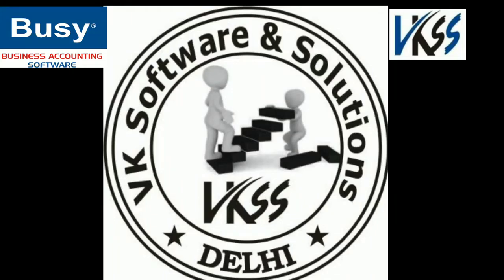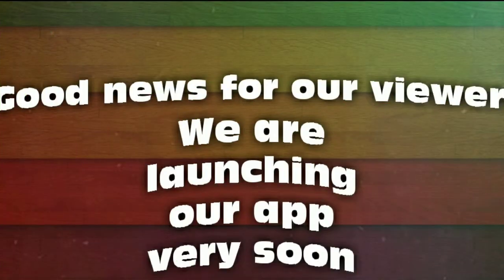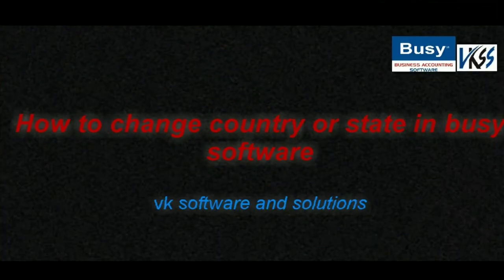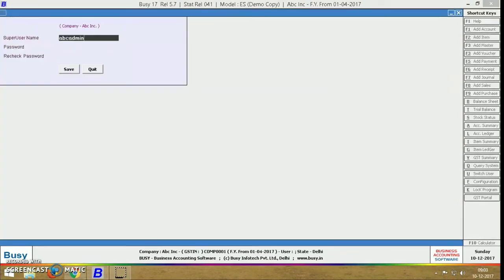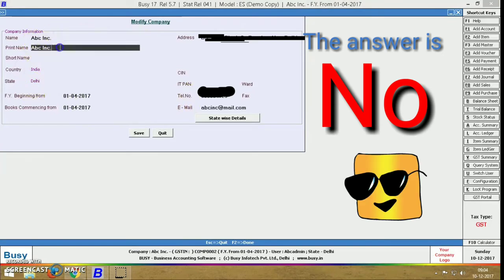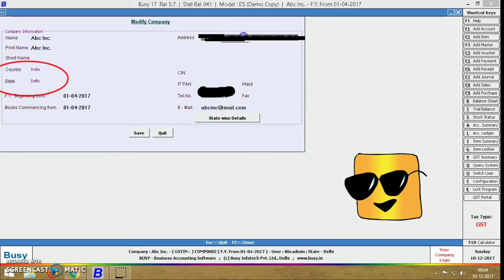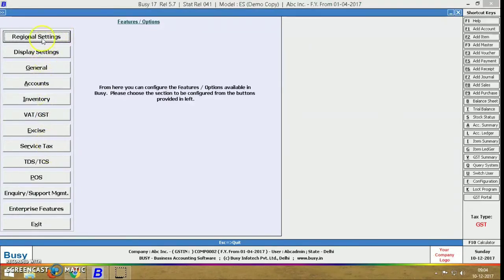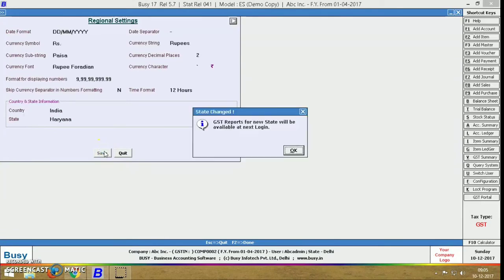Busy tutorials change state or country in busy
Analyze your business needs, size and scope, and choose an accounting software accordingly. Tally, Marg or Busy, all are reliable accounting software, however, these are not equally good for different businesses.

Tally is a good option in general for accounting process.
Marg is the best for pharmaceutical businesses. However, it is customizable.
Busy is meant for small and medium businesses with its flawless accounting and inventory features.
So, you as a business need to choose the right fit for you

BUSY 16 coming soon.  Delivery date 15th December 2015 to 25th December 2015.  Offer valid till 14th December 2015.

Busy Accounting Software
Busy Accounting Software
BUSY is a business accounting software used by Micro, Small and Medium businesses worldwide.  With over 1,00,000 installations (over 5 Lac Users) worldwide, BUSY is one of the leading accounting Software in India. BUSY Accounting Software with Inventory, Billing, VAT, Excise, Service Tax & TDS.
Busy Or Tally Some of the things you need to know before making a choice between busy and Tally.